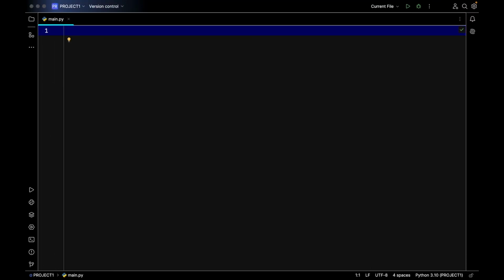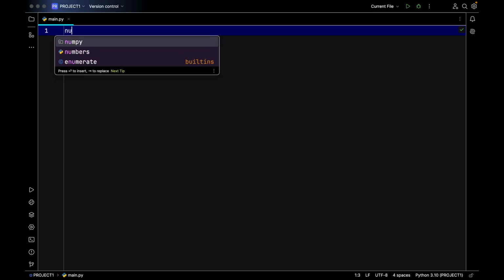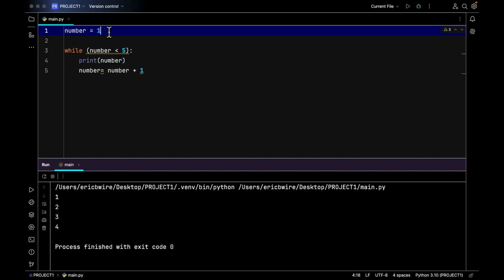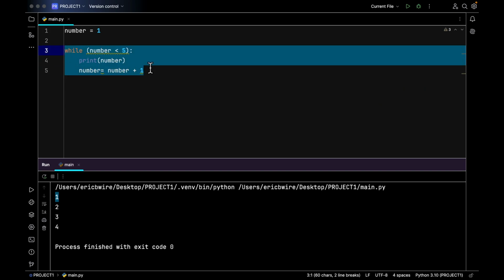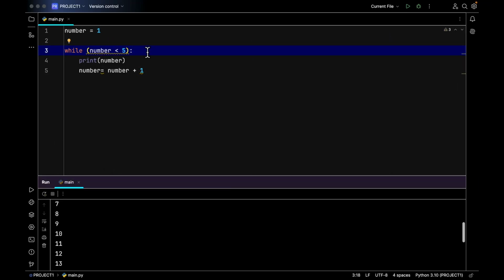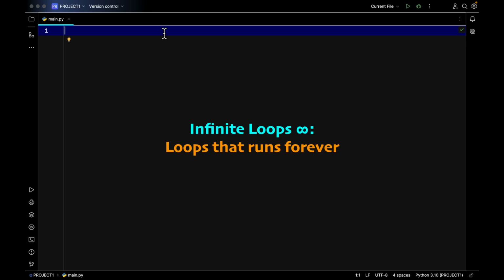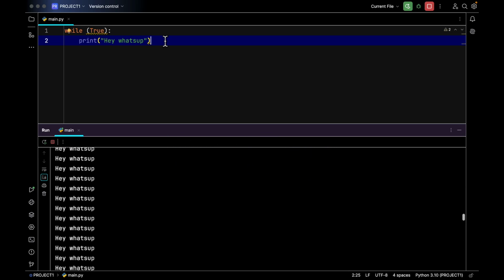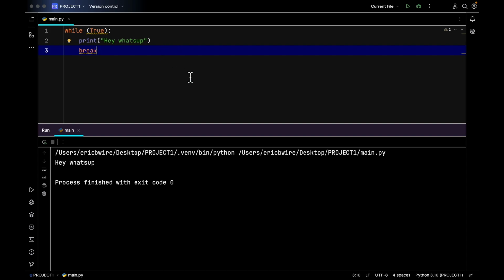Python For Computer Vision #6: While Loops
Get insight about WHILE LOOPS in a simple manner, easy to understand ✅